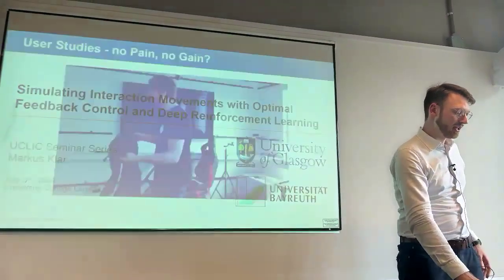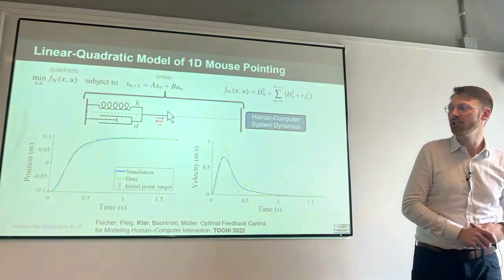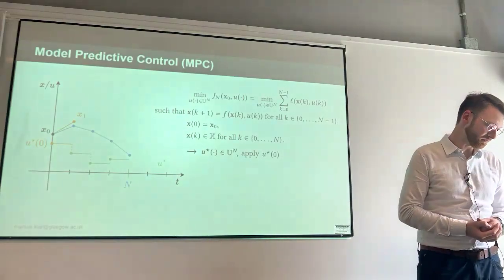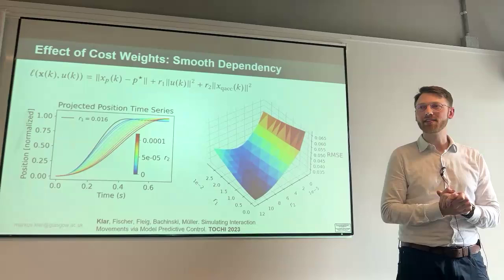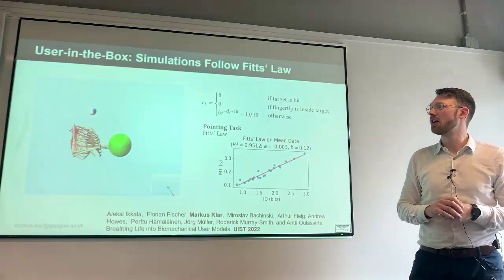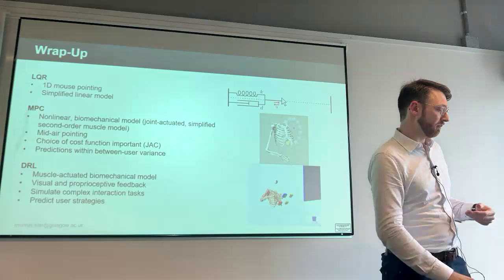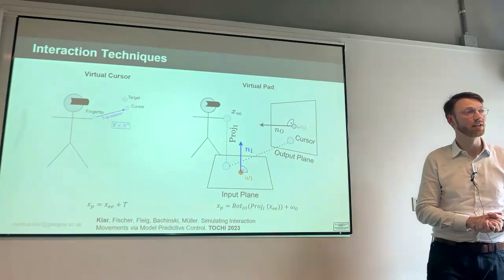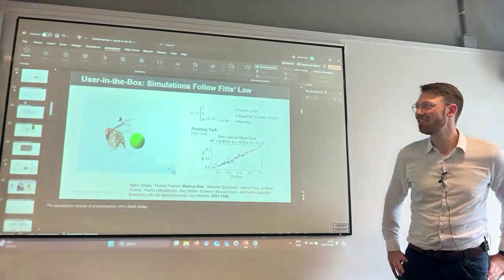UCLIC Seminar, 3 July 2024. Markus Klar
**Summary of the Talk: "Simulating Interaction Movements with Optimal Feedback Control and Deep Reinforcement Learning"**

Wednesday, July 3, 2024, Markus Klar from the University of Glasgow.

Introduction and Context:
- **Speaker Introduction**: Markus Klar was introduced, detailing his background as a post-doctoral research associate at the University of Glasgow, focusing on computational interaction.
- **Theme Overview**: The seminar explored the use of simulations to evaluate and optimize interaction techniques in VR and AR, reducing the need for extensive user studies.

Theoretical Background:
- **Optimal Control in HCI**: Klar framed human-computer interaction as an optimal control problem, using various feedback control methods to predict user behavior.
- **Deep Reinforcement Learning**: He contrasted traditional control methods with deep reinforcement learning, highlighting its potential to simulate realistic user movements and optimize interaction parameters.

Simulation Methods and Findings:
- **Optimal Feedback Control**: Klar discussed methods like LQR, LQG, and MPC to predict user behavior and optimize interaction techniques. He demonstrated simulations for simple tasks like 1D mouse pointing, showing how these models can approximate human movement.
- **Nonlinear Models and MPC**: He presented more complex models, including biomechanical simulations of the upper extremity using MPC, which provided more accurate predictions of user movements and ergonomics.
- **Deep Reinforcement Learning**: Klar introduced deep reinforcement learning agents trained on various interaction tasks, demonstrating their ability to perform complex tasks and incorporate visual and proprioceptive feedback.

Application and Evaluation:
- **Ergonomic Assessments**: The simulations allowed for ergonomic evaluations of interaction techniques without extensive user studies. Klar showed how different parameters, such as the orientation and position of virtual touchpads, could be optimized for better user comfort and performance.
- **Parameter Optimization**: By running simulations with different parameter sets, optimal values could be identified, potentially streamlining the development of interaction techniques before user testing.

Practical Implications:
- **Replacing User Studies**: Klar suggested that simulations could serve as a preliminary step in interaction design, reducing the need for costly and time-consuming user studies.
- **Constrained Environments**: He highlighted the potential for simulations to optimize interactions in constrained spaces, such as airplane seats, ensuring ergonomic feasibility.

Future Directions:
- **Generalization of Simulations**: Klar emphasized the need to generalize simulations to various tasks, users, and environments, enhancing their applicability in different contexts.
- **Incorporation of Cognitive Models**: He proposed integrating more sophisticated cognitive models into simulations, including aspects of social learning and emotional responses, to better mimic human behavior.
- **Real-Time Adaptation**: The potential for simulations to adapt interaction techniques in real-time, particularly in augmented reality applications, was discussed as a future research direction.

### Q&A Highlights:

- **Replacing User Studies**: Klar explained that simulations could serve as a preliminary step to identify optimal parameters before conducting user studies, saving time and resources.
- **Ergonomic Simulation**: Simulations can predict the feasibility of interactions in constrained environments, such as airplane seats, ensuring ergonomic viability.
- **Social Learning in Models**: Future models could incorporate social aspects of learning, where agents learn from observing other agents, mimicking human social learning behaviors.
- **Simulation Precision**: While current models focus on arm movements, extending simulations to include precise hand and finger movements remains a complex challenge due to the intricacy of hand muscles.
- **Adaptation for Muscle Deterioration**: Klar mentioned that models could simulate muscle weakness or fatigue, potentially aiding in the design of interfaces for users with muscle deteriorating conditions.
- **Deep Reinforcement Learning and EEG**: Applying deep reinforcement learning to simulate brain activities, such as EEG responses, is currently limited by our understanding of the brain and the complexity of modeling neural processes accurately.

### Conclusion:
Overall, Markus Klar’s seminar provided a comprehensive overview of using simulations to advance interaction techniques in VR and AR, advocating for more efficient and ergonomic design processes through computational models.